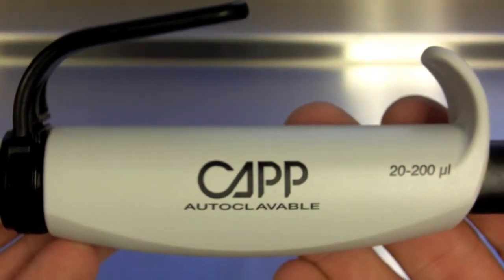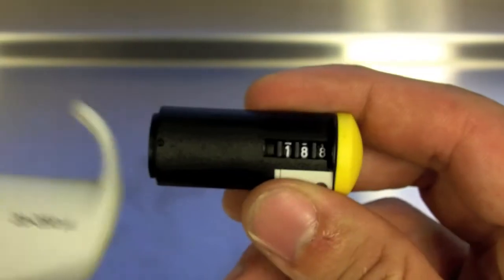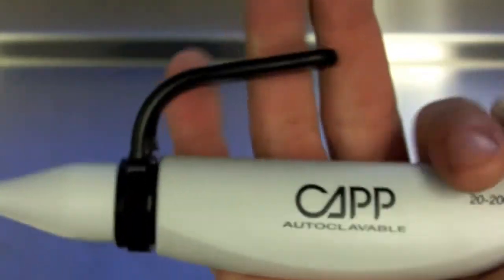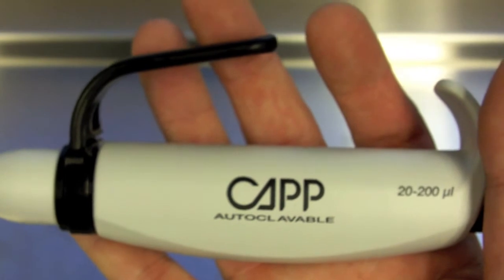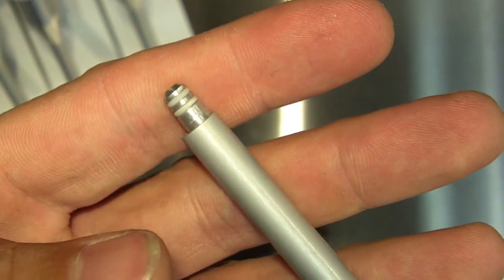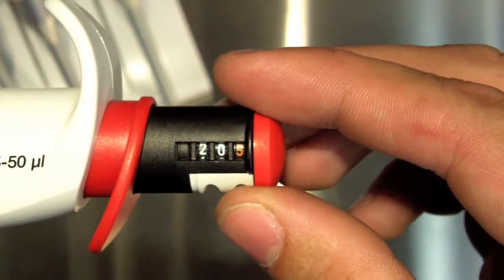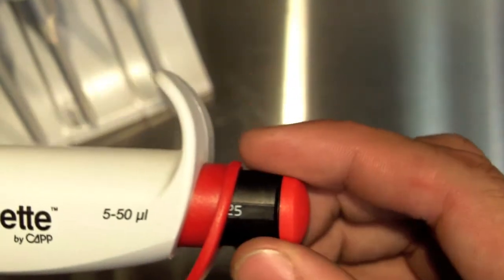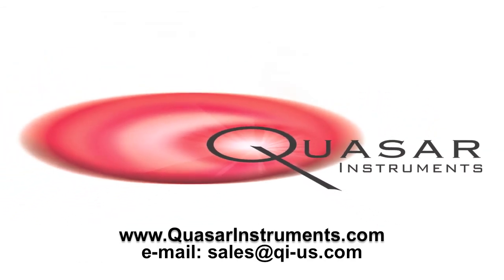Capp Comfort Ergonomic Pipette | Quasar Instruments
Brief video on the ergonomic pipette from Capp, the Capp Comfort pipette.  The Capp Comfort pipette uses a lever  instead of a thumb button to eject tips.  This lever creates 70% more force with your fingers than what you can create with your thumb greatly reducing the strain on your thumb.